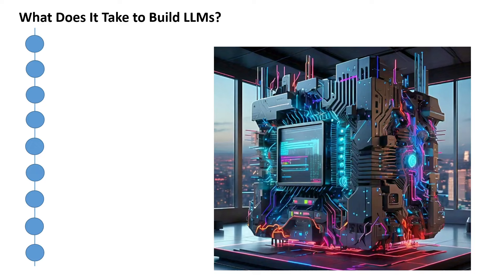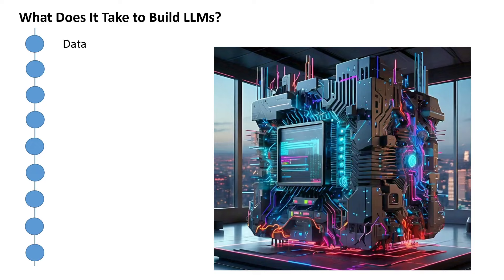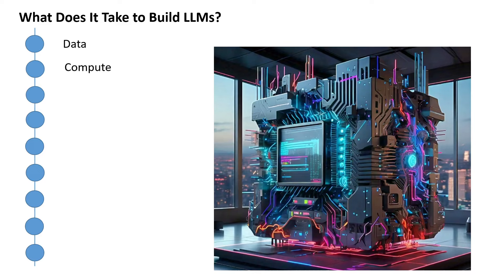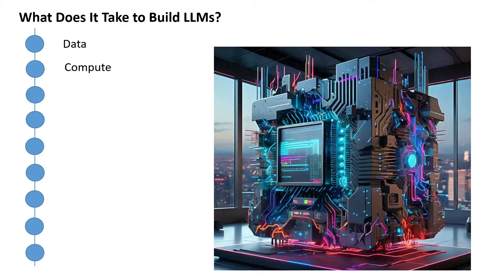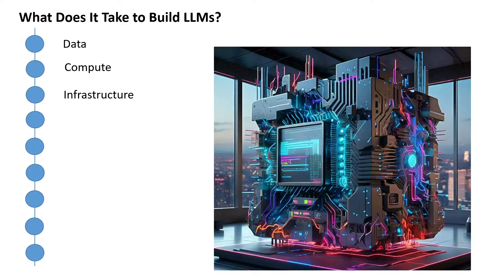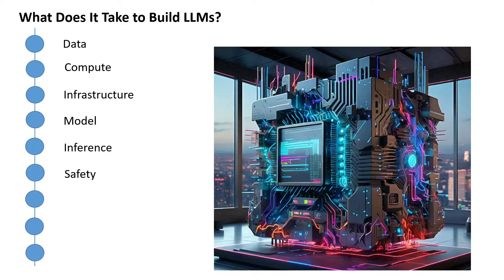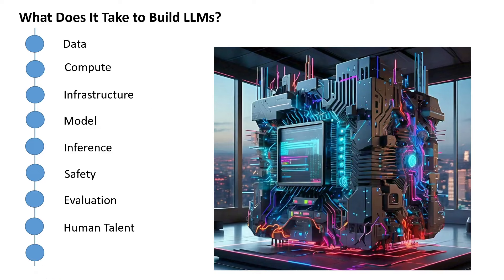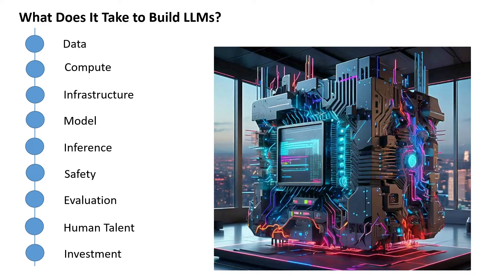What Does It Take to Build LLMs?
This video discusses what it takes to build an LLM from scratch.